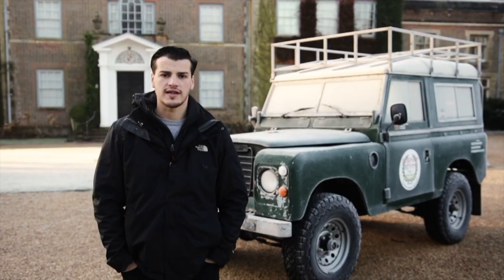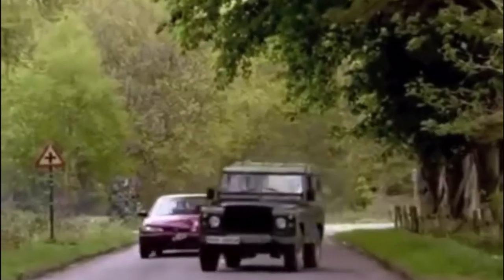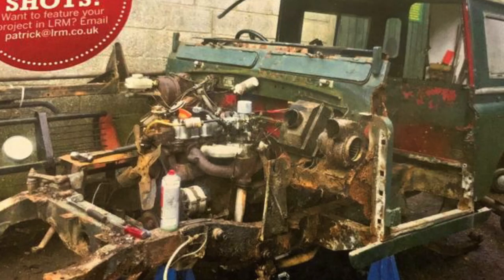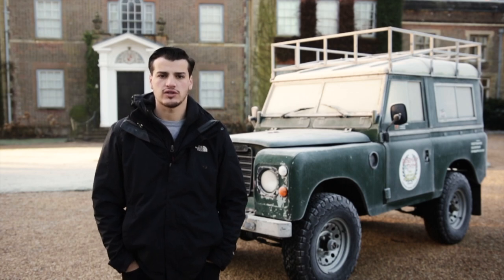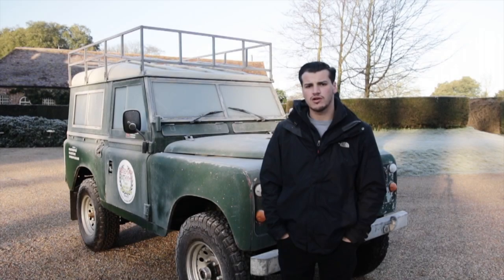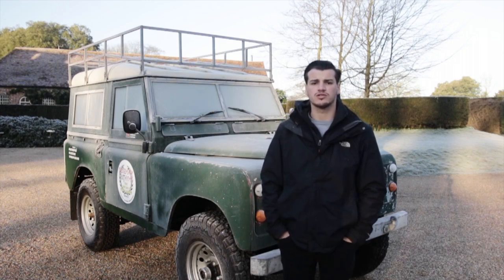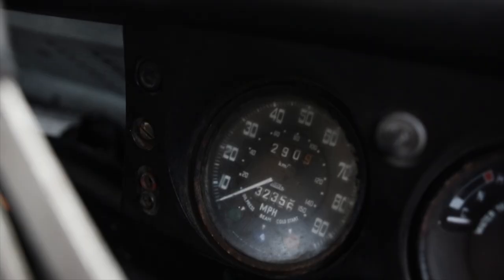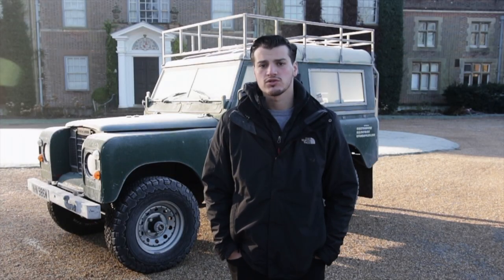Our Land Rover Was On TV!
Wondered why our Land Rover, Rosey, is so special?
In this video, we go over the history of Rosey and what has been done to her.

We were lucky enough to be able to film this video at Hinton Amper House in Hampshire. If you liked this location; let us know and we will film more videos there!

Produced by James Pickering @jhpgram
Featuring George Zandona @georgezandona